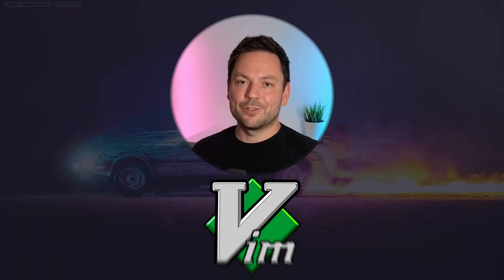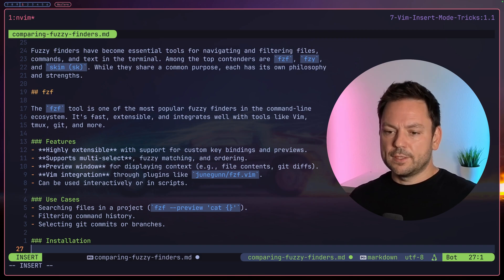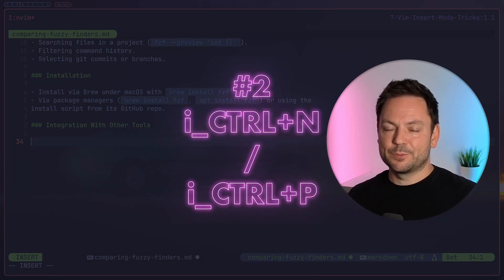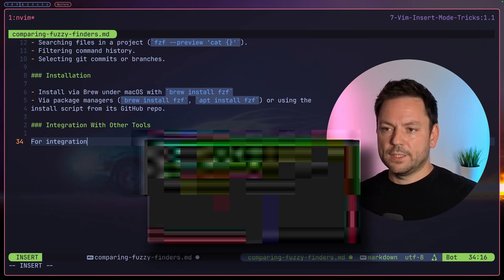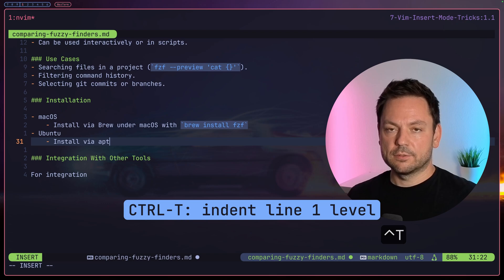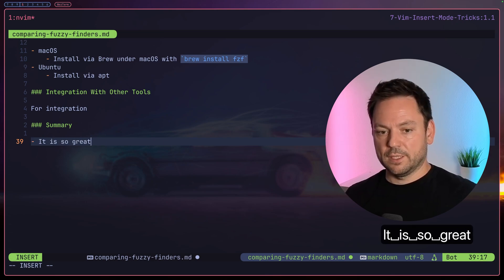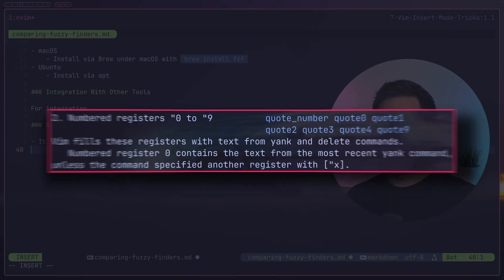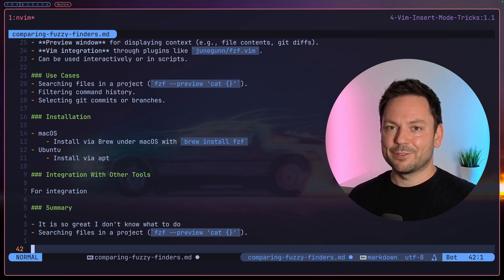4 Insert Mode Tricks in 3 Minutes - Vim Tips & Tricks - Supercharge Your Editing Workflow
4 awesome insert mode tricks in 3 minutes!

⌛ *Timestamps*
00:00 Intro
00:09 1. i_CTRL-O
00:53 2. i_CTRL-N / i_CTRL-P
01:30 3. i_CTRL+T / i_CTRL+Do
01:54 4. i_CTRL+R